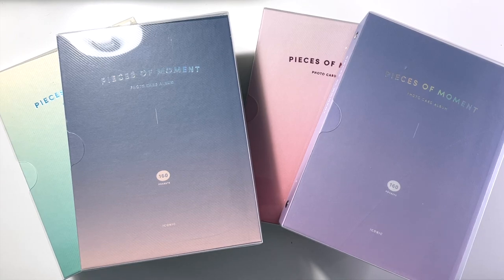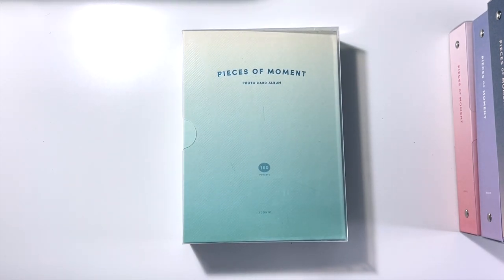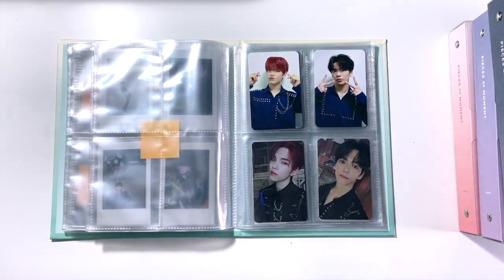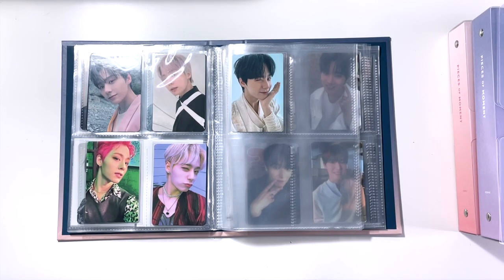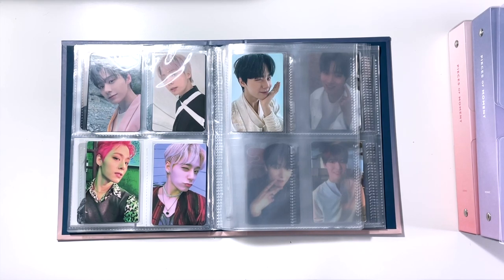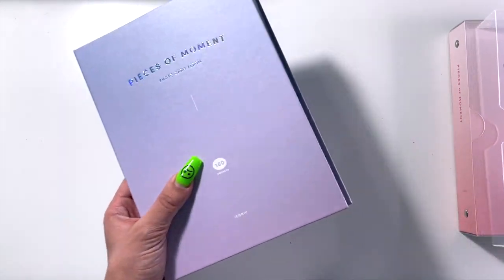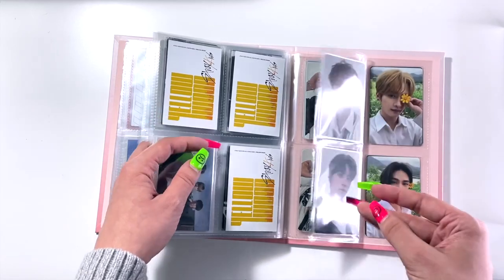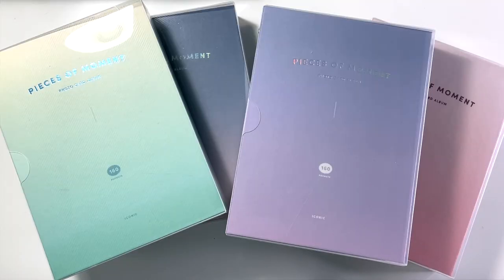let's chit chat ★ discussing new a5 binders, downsizing anxiety & future collecting plans!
Hello everyone! This video is kind of an odd one? I got some new binders, but as we flip through them, I also had a few things I wanted to discuss with you all! enjoy!

Pieces Of Moment Binders: shorturl.at/ilmM2

★ SOCIAL MEDIA ★

↔ To see all available trades and sales, check out @honeydewtrades on instagram!

Instagram (trades): @honeydewtrades
Tik Tok: @honeydewmochii (please note the double ii at the end!)

* a5 binders
* a5 4 pocket pages
* protective card sleeves for a5 binders

* full size binders: walmart, staples or amazon
* ultra pro premium clear sleeves (for binders)
* ultra pro white card sleeves (for binders)
* ultra pro 9 pocket pages (platinum series)
* ultra pro 8 pocket pages
* ultra pro 4 pocket pages
* ultra pro 3 pocket pages (postcard)
* bcw 3 pocket pages (horizontal)
* ultra pro 2 pocket pages
* 1 pocket pages: local dollar store

* ultra pro top loaders (for trades)
* ultra pro penny sleeves (for trades)

* bcw card sorting tray
* ultra pro comic & magazine sleeves (for signed albums)

* ring light

- victon chaos unboxing
- onewe special album unboxing
- omega x 1st full album unboxing
- sorting photocards

★ Timecodes: ★

00:00 - intro
01:26 - new binders / info
03:19 - a look at the first new binder (verivery)
05:51 - discussion: pre-order benefits
06:52 - a look at the second new binder (omega x, oneus, onewe, purple kiss)
07:36 - discussion: downsizing anxiety
12:05 - continuing to look at the second new binder
12:39 - a look at the third new binder (a.c.e, onlyoneof, kingdom, e'last)
14:18 - a look at the fourth new binder (ateez, stray kids)
16:25 - discussion: gifts & freebies
18:54 - outro